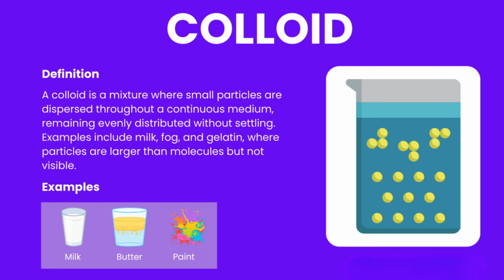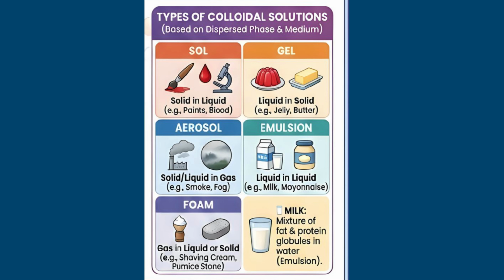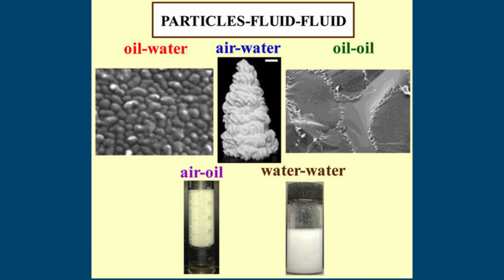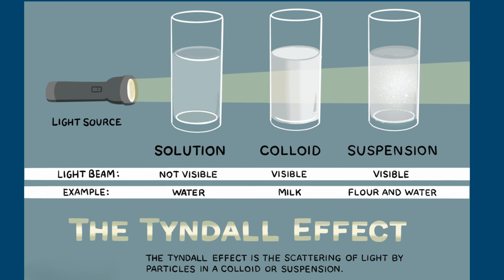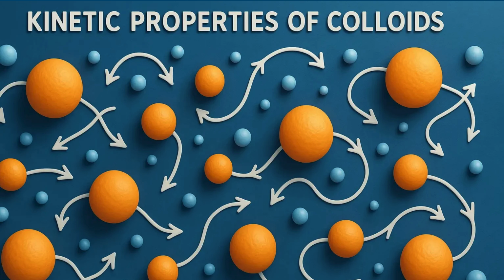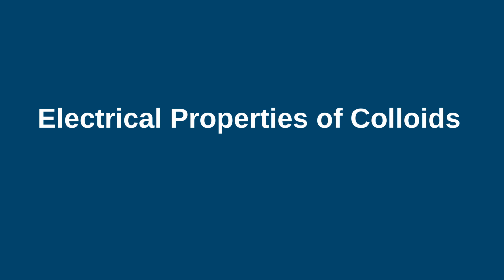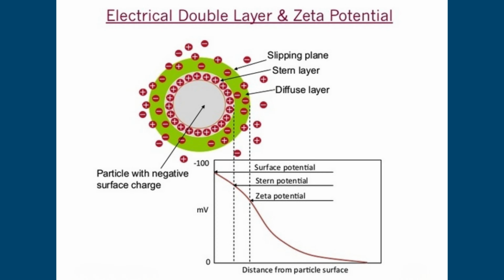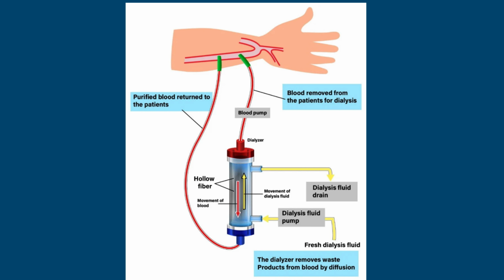Colloids and Colloidal Systems: Optical, Kinetic, Electrical Properties and Applications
Colloid science is an important interdisciplinary field involving chemistry, physics, biology, materials science, and engineering. Colloidal systems consist of finely divided particles dispersed in a continuous medium, with particle sizes typically ranging from 1 nm to 1000 nm. These systems occupy an intermediate state between true solutions, in which dissolved species exist at the molecular level, and suspensions, in which particles are sufficiently large to settle under gravity.

00:00 - Introduction
01:57 - Historical Development of Colloid Science
03:15 - Nature and Classification of Colloids
04:27 - Optical Properties of Colloids
06:01 - Kinetic Properties of Colloids
07:42 - Electrical Properties of Colloids
09:39 - Applications of Colloids